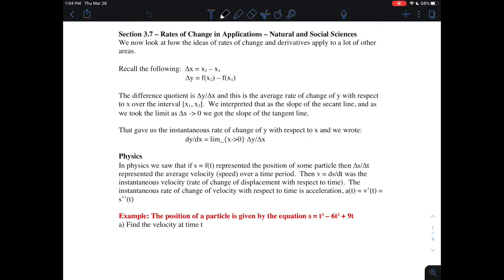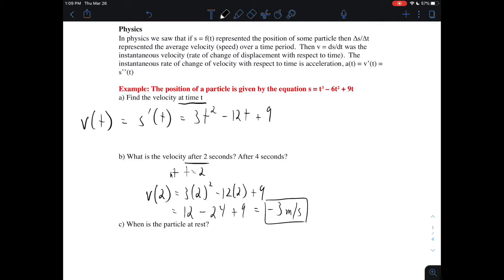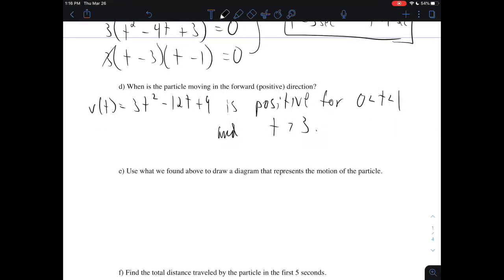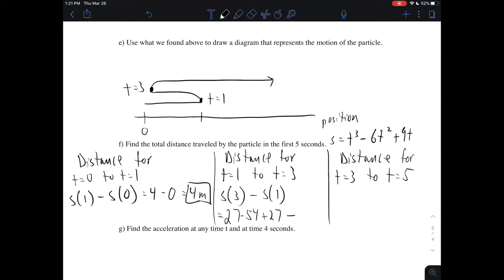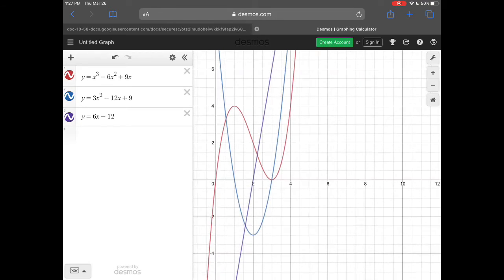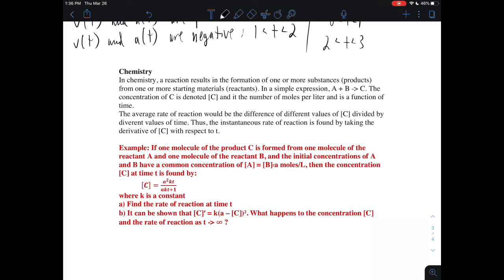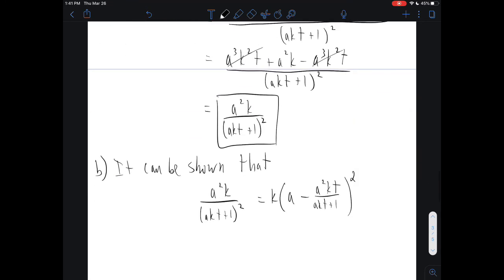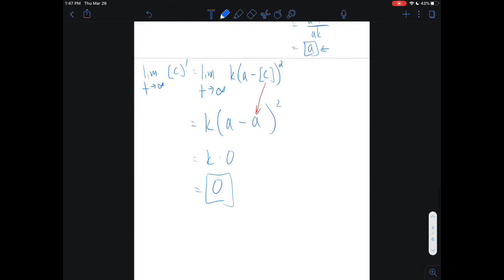Math 60 Section 3.7 Rates of Change in Application